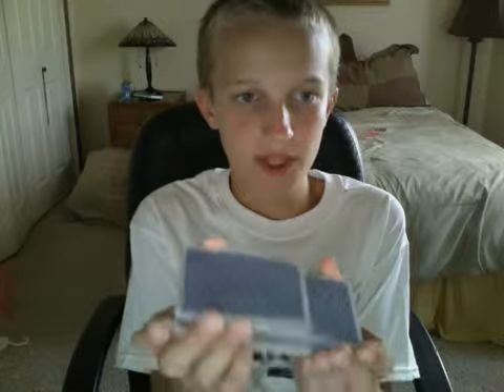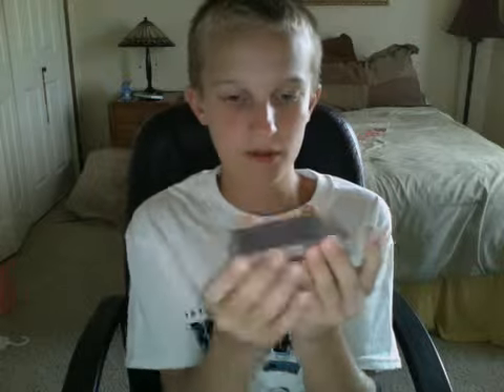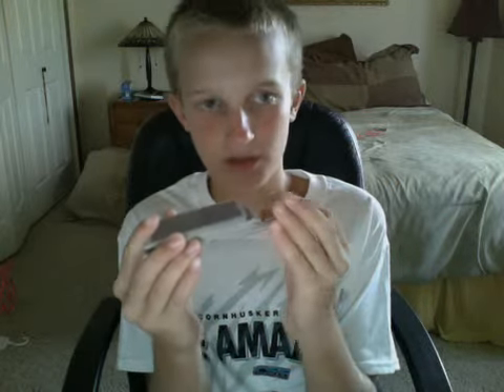HOW TO READ SOMEBODYS MIND